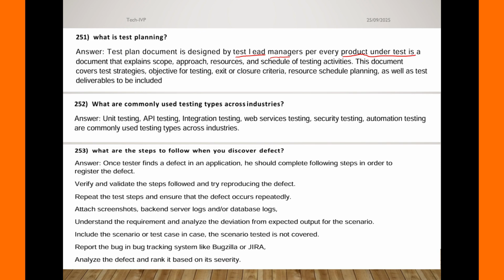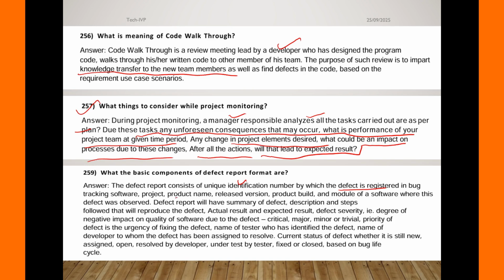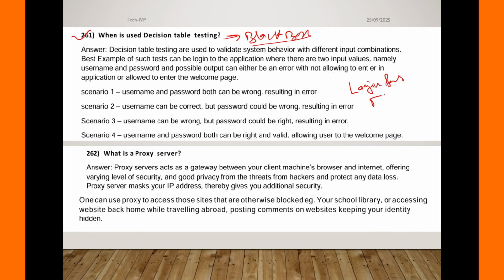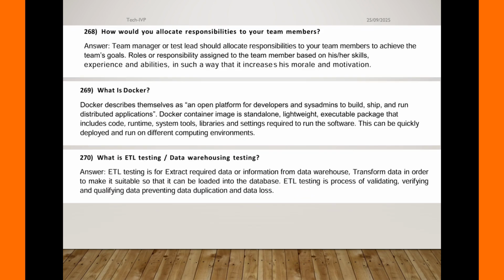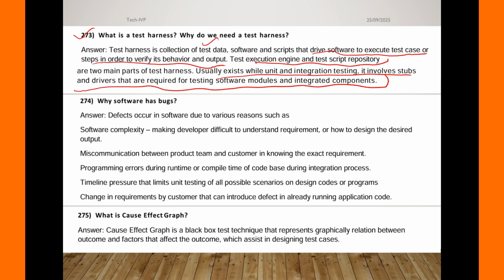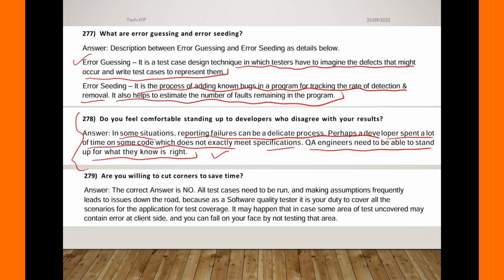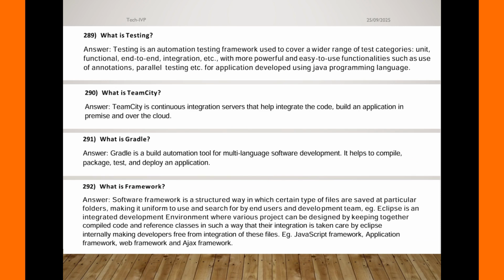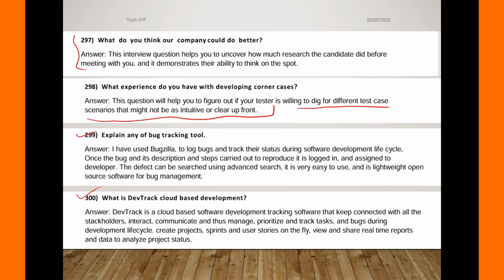#10 Top 500 Software Testing Interview Questions & Answers Core Testing Concepts Defects Reporting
Welcome to our ultimate Software Testing Interview Q&A guide! 🚀 In this video, we cover 50+ most frequently asked QA and automation interview questions that are essential for manual testers, automation engineers, and SDET roles.

🔎 Topics Covered:
📋 Core Testing Concepts & Test Planning
🐞 Defects, Reporting & Bug Lifecycle
📊 Risk Analysis & Project Management
🔍 Specialized Testing: API, ETL, Data, Proxy & More
🛠️ Tools & Technologies: JIRA, Docker, Postman, Cucumber, Gradle
🤝 Team Skills, Soft Skills & Conflict Handling

Whether you’re preparing for your first QA interview or aiming for a senior SDET role, this video will help you crack interviews confidently.